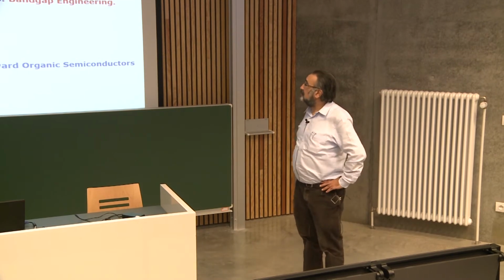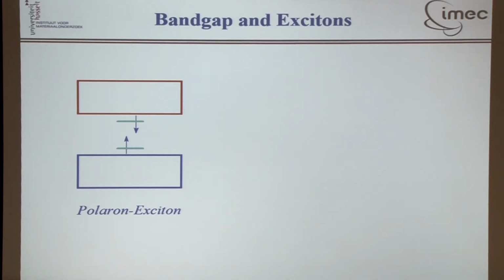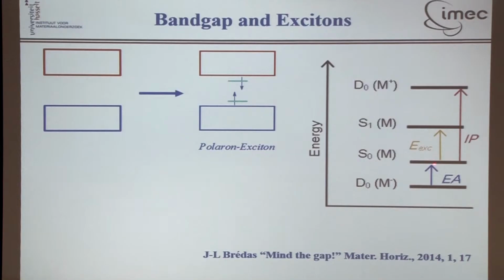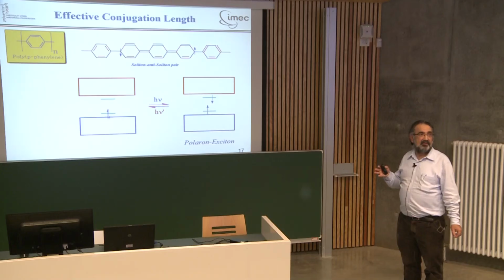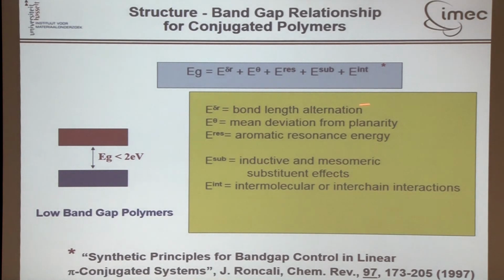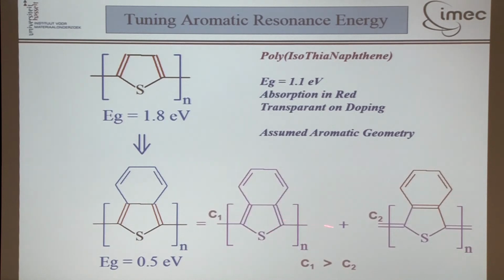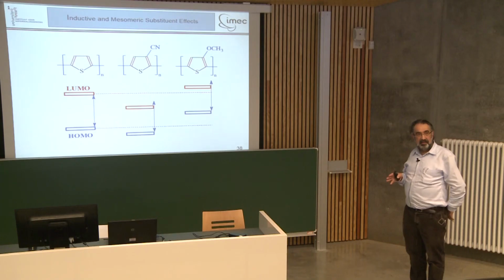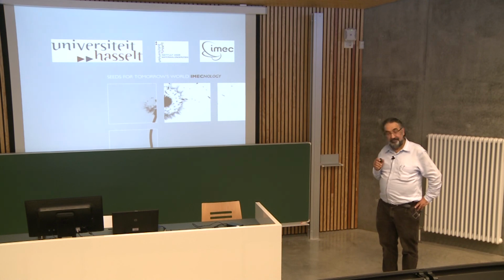Organic semiconductors (part 1) | Education and Tutorials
Prof. dr. Dirk Vanderzande focuses in the first part on some essential concepts that are needed to characterize organic semiconductors. Such as bandgap and bandgap engineering.